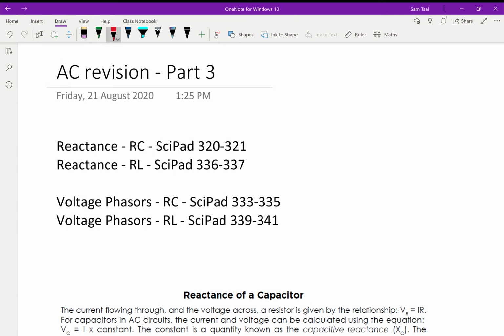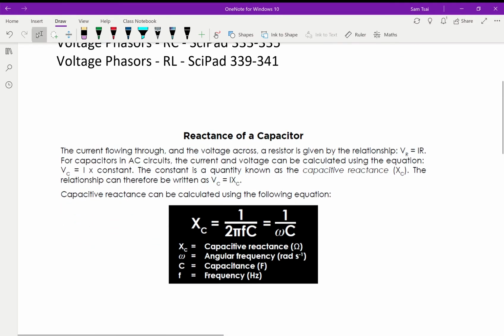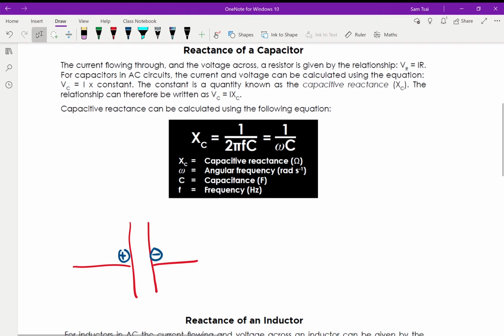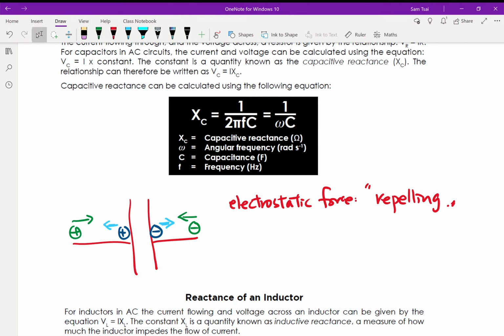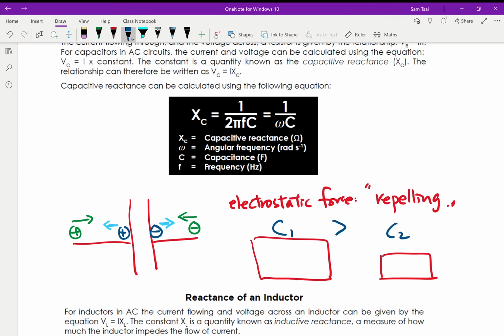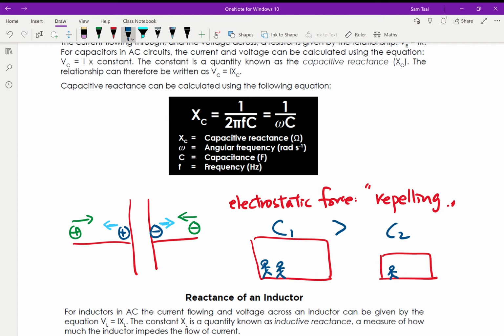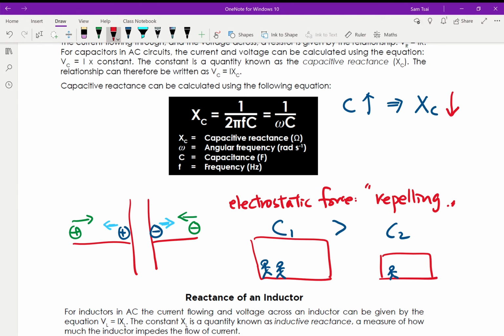AC 05 Reactance of a Capacitor